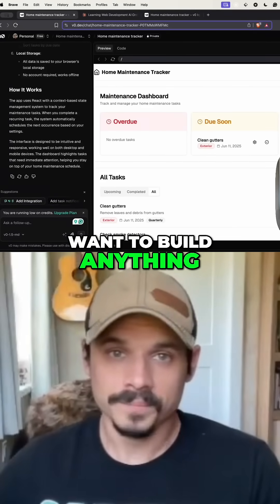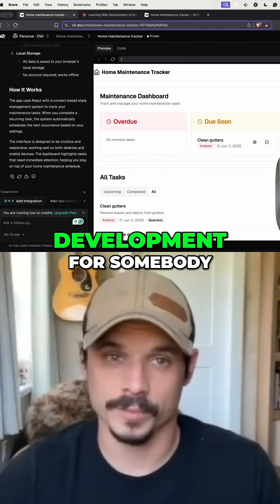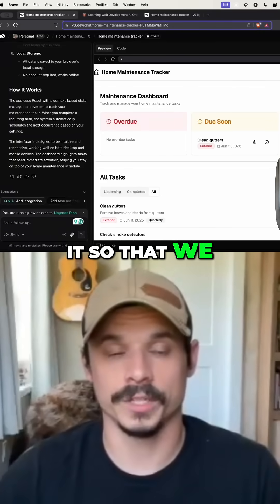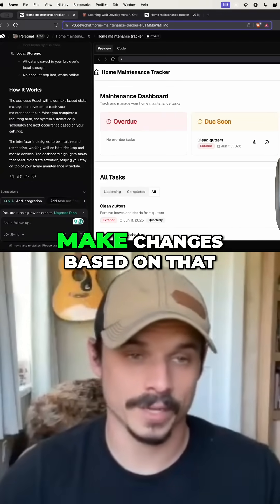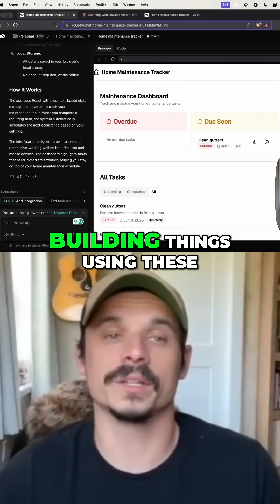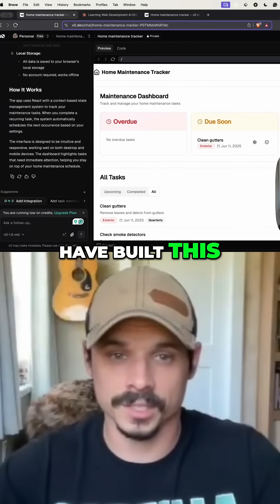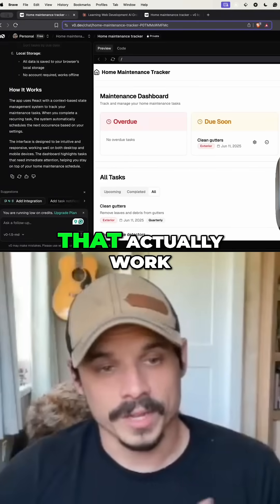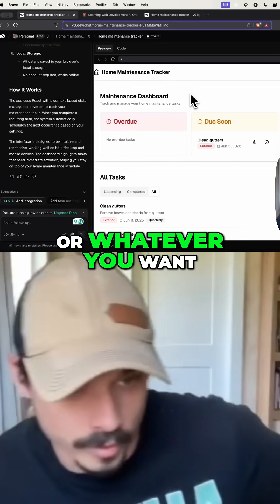AI Coding: Why You Still Need to Learn to Code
Want to build useful applications using AI? You still need to know the basics of coding.